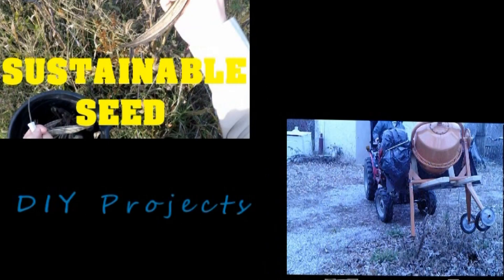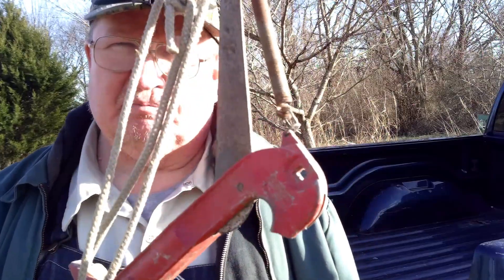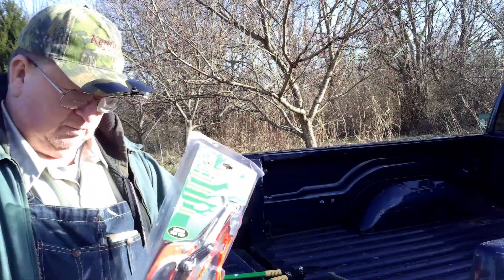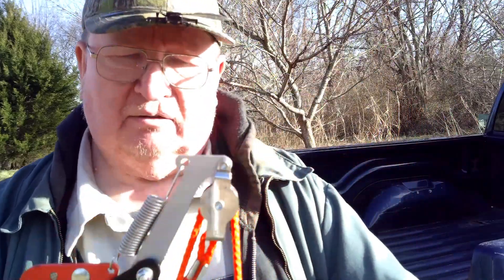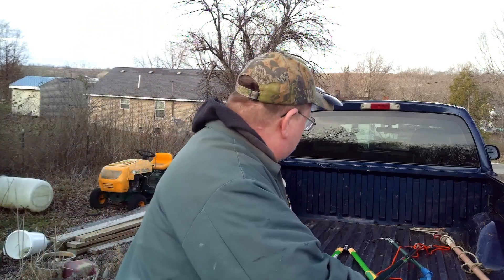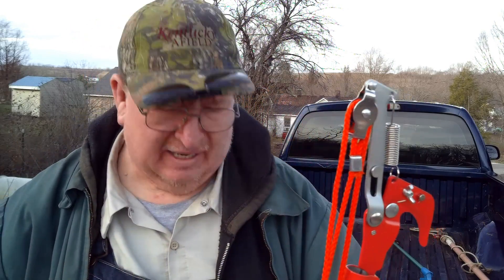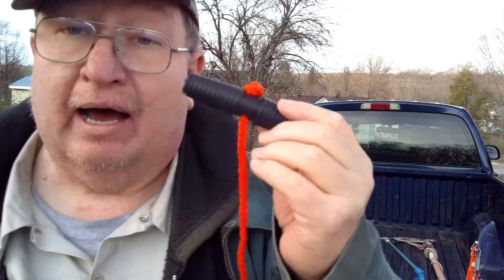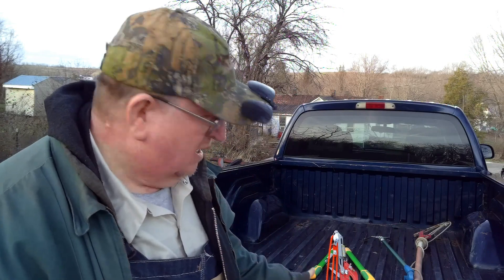Harbor Freight Pole Lopper / Tree Pruner Item 09712 Review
Well we have broken our old loppers so went and bought a new set of pole loppers the Harbor Freight item # 09712.